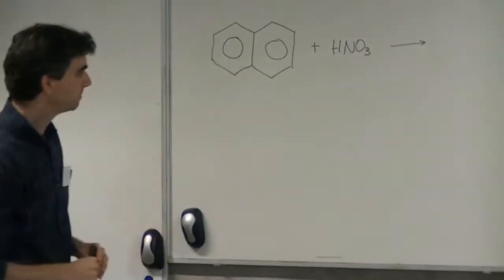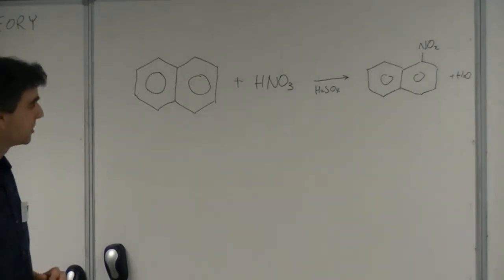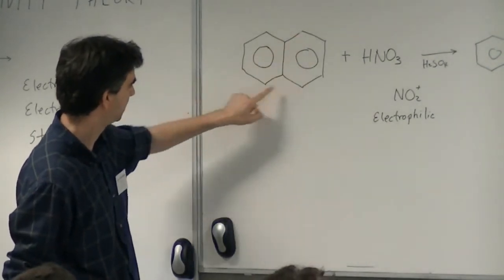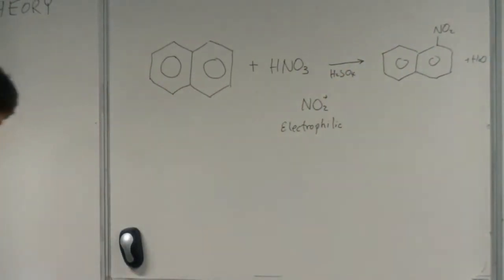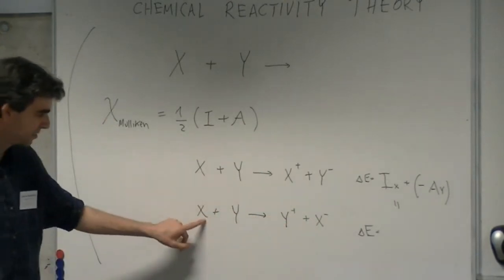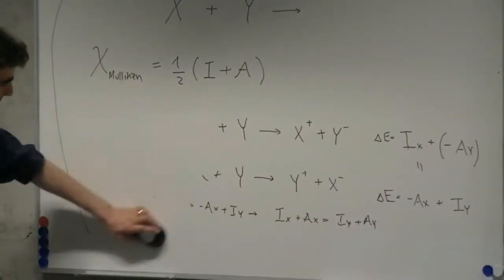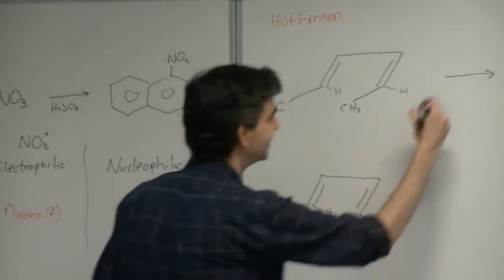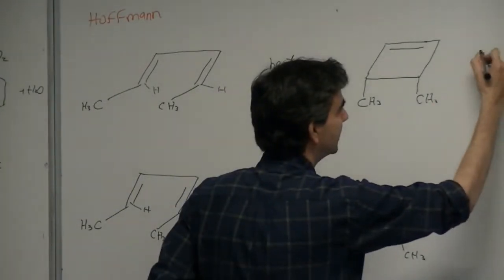chemical reactivity theory